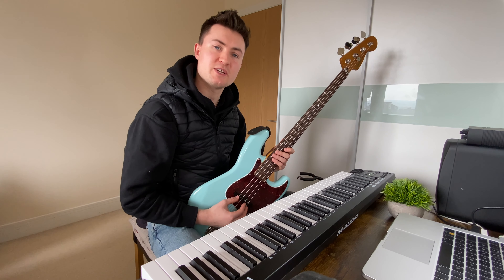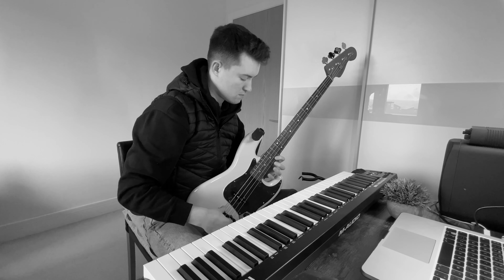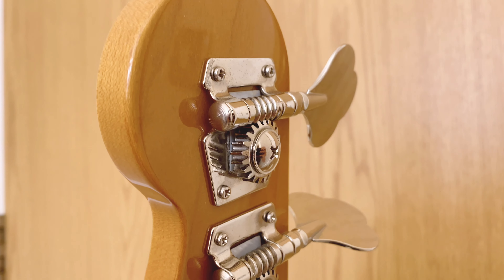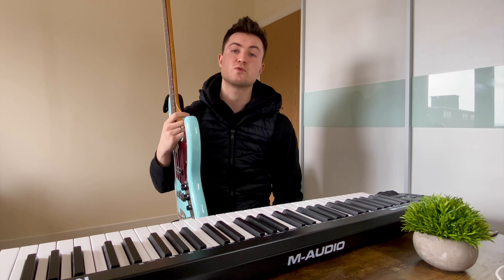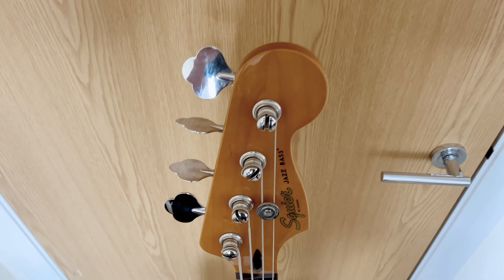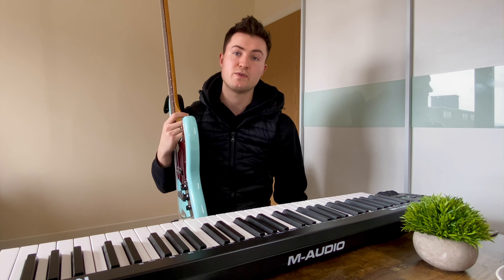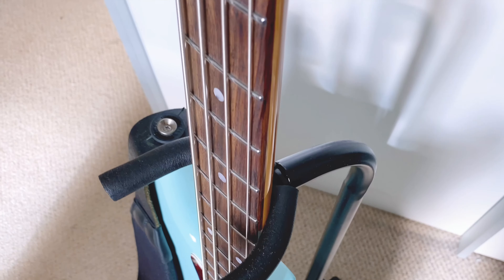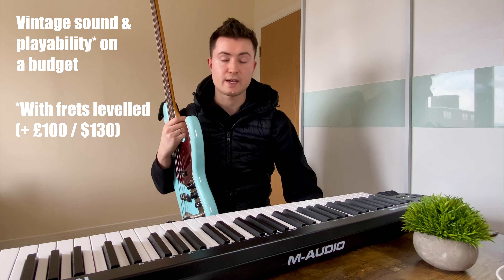Is a $450 Squier Bass Guitar worth it?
Check out this in-depth review/demo of the Squier Classic 60s Jazz Bass, where we discuss the pros and cons of this iconic instrument. From its vintage design and tone to its affordable price point, we cover everything you need to know before making a purchase decision. Whether you're a beginner or a seasoned player, this video will help you understand if this bass is the right fit for your musical needs. This bass is in Daphne Blue (poplar body) & has a maple neck with an Indian Laurel fretboard. The bass is strung with D'Addario nickel wounds (40-95).

0:00 Intro
0:16 Pros
0:36 Cons
1:07 Funk Demo 1
1:29 Jaco Demo 2
1:48 Solo Demo 3
2:30 Conclusion
2:53 Your thoughts?